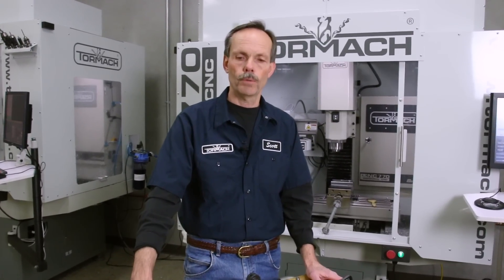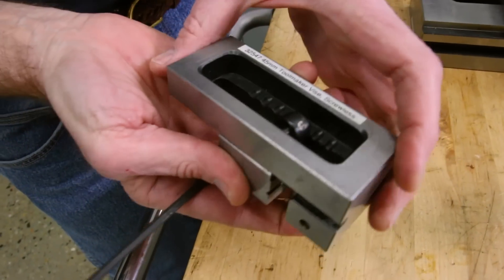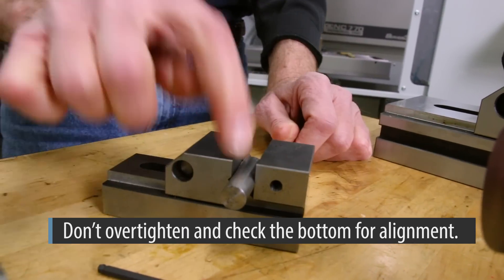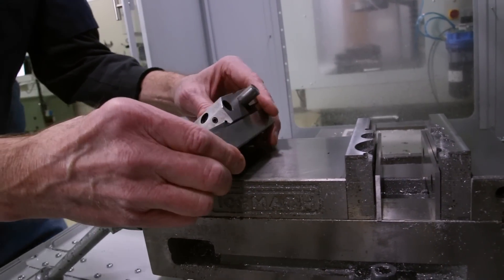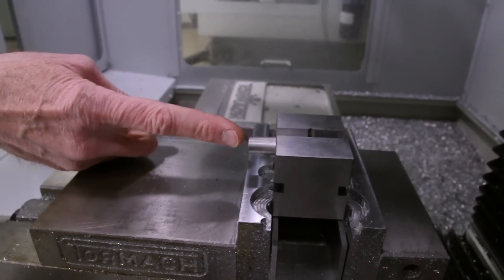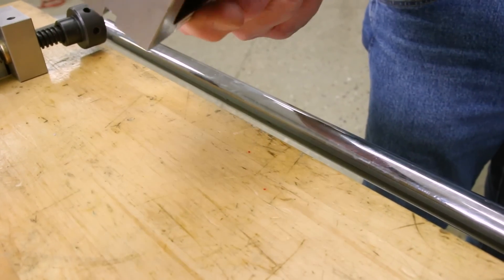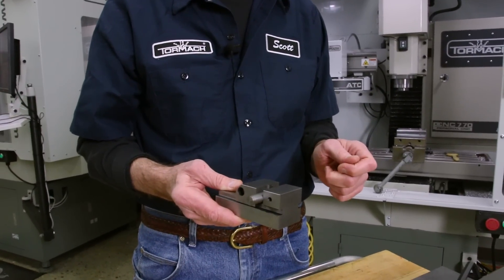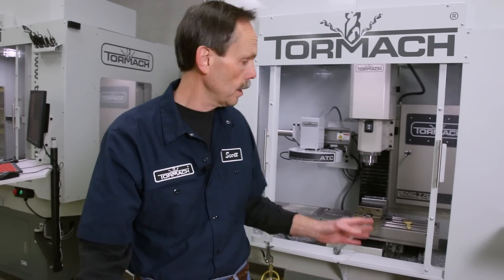Tormach Explains How To Use A Precision Toolmaker Vise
Precision toolmaker vices are commonly found used for delicate, small parts that you can't torque down on. Traditional vises use a screw to tighten the two jaws together and hold your work. This works fairly well in most applications, but sometimes you’re dealing with delicate parts and require a touch more finesse when clamping. That’s where toolmaker vises come in.

To tighten them in, you take an Allen wrench and wrench down. You will align the slots on the underside accordingly depending on the size of work you will be dealing with.  Once the part is in, you have the option to lathe toolmaker vice on it's side. You can now place the toolmaker vice into a regular vice if you would prefer.

Throughout the video, Scott will be giving you a demo of different types of situations where the toolmaker vice can come into play. Once you are done with the milling application, you can also leave the part in the vice and place it on a grinder with a magnetic vice. You won't have as much clamping force from this vice, but it is recommended to use for parts with not as heavy of machining.